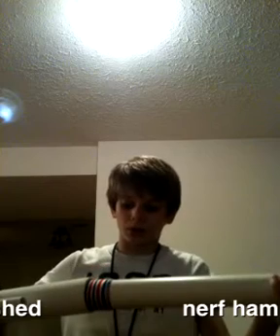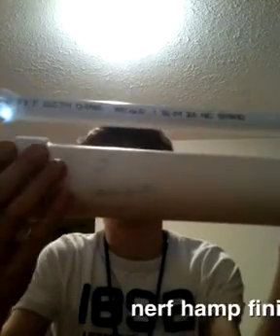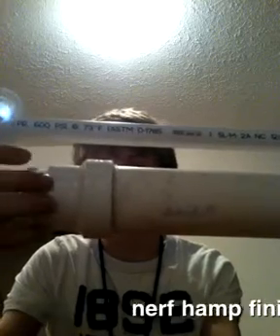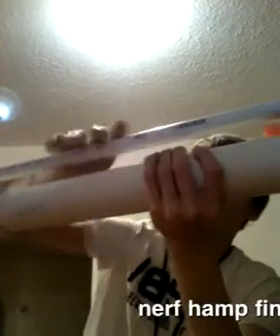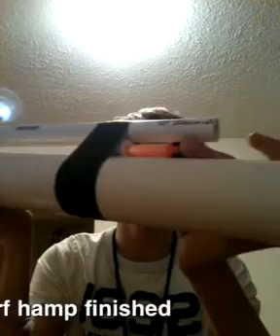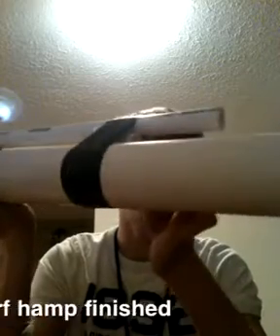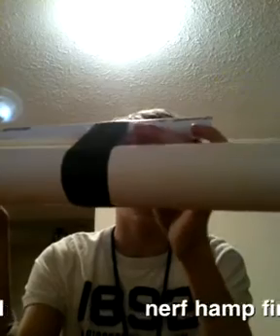Thu, 03 Mar